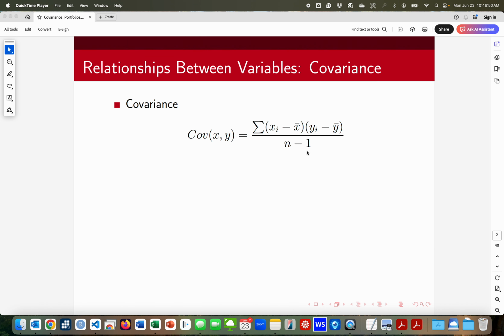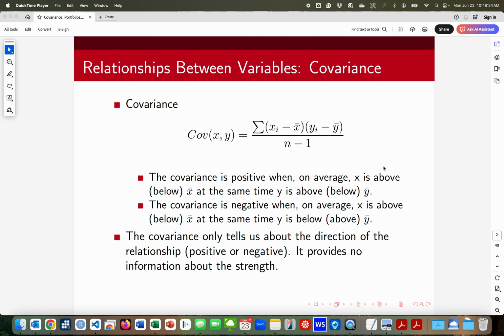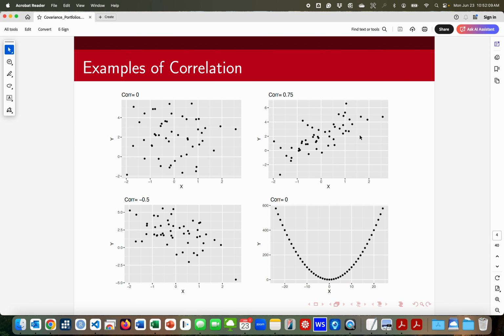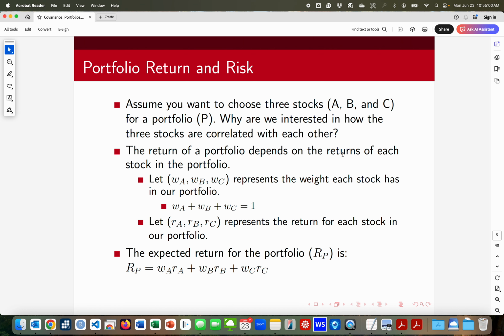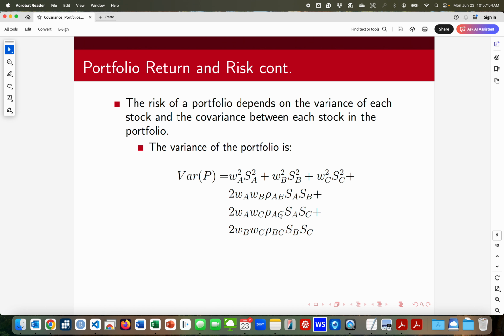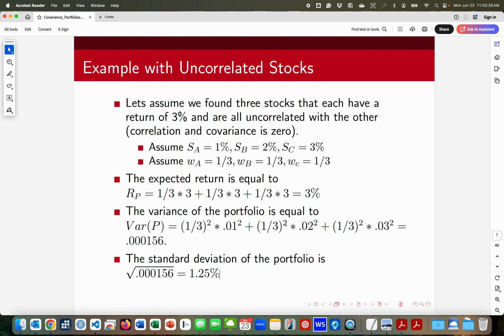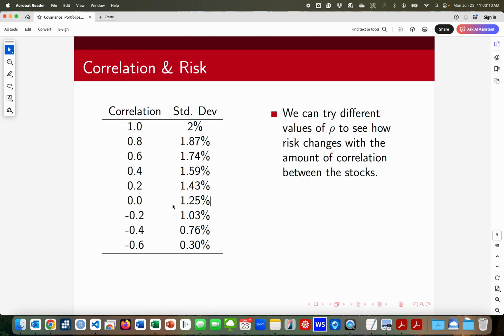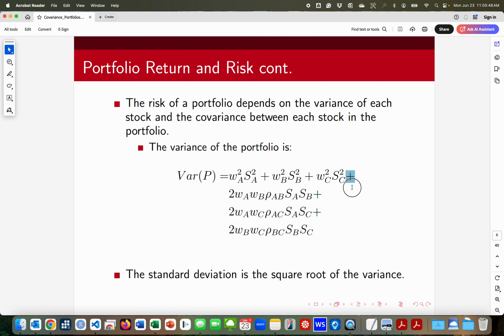Risk Over Time Lecture